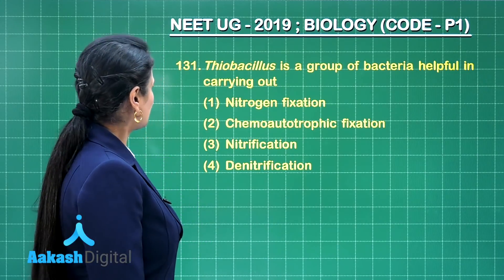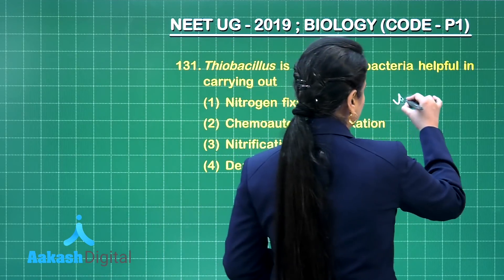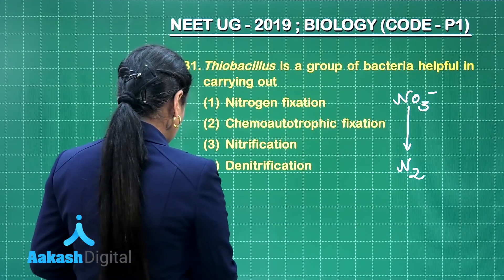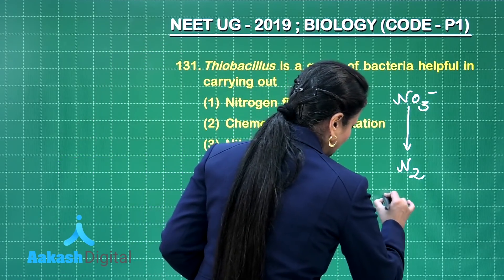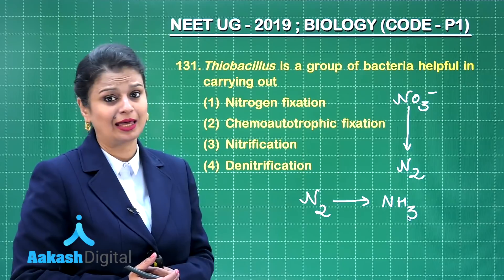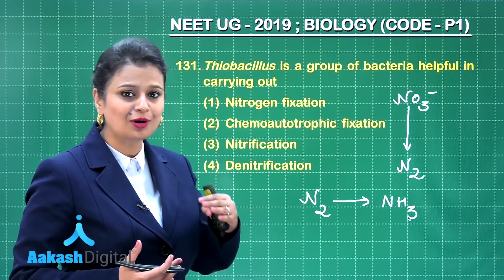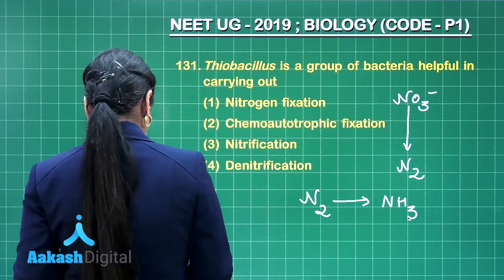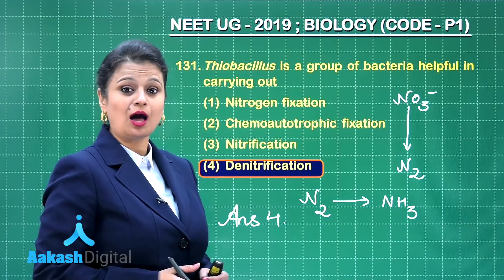NEET UG 2019 Answer Keys & Answer Solutions For Biology[Code P 1 Q.131] – Aakash Institute